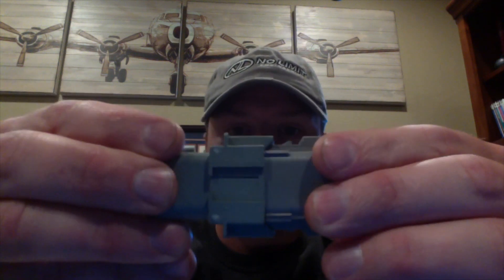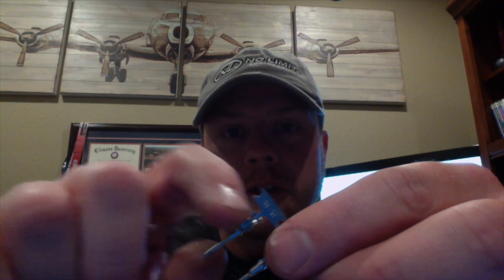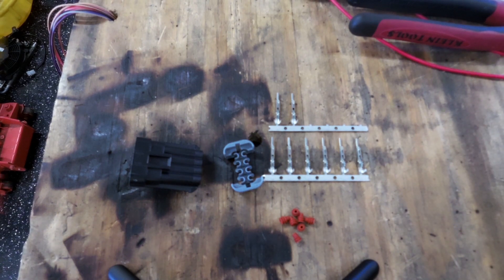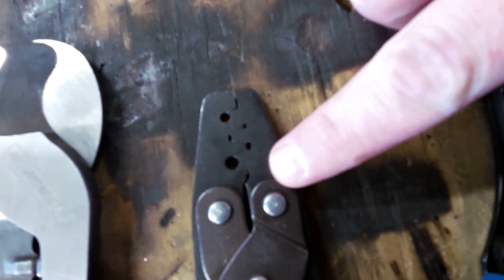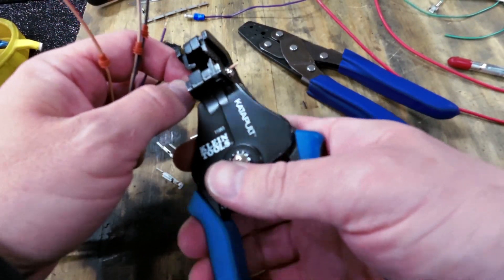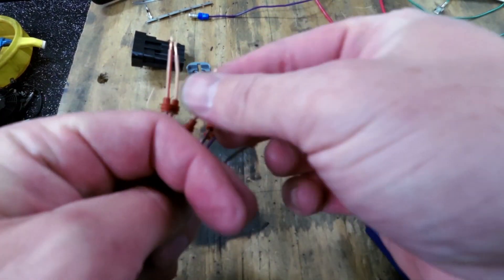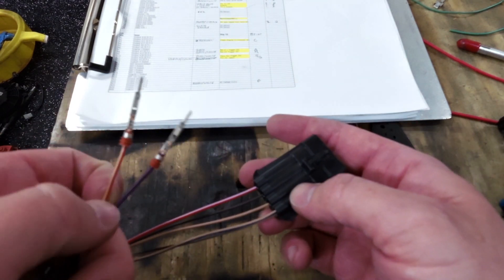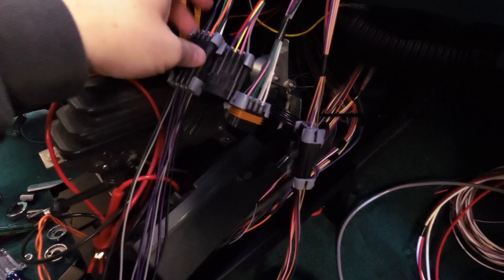MetriPack Connector Overview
In this video I show you some basics on sealed connectors. These connectors show up all over modern cars. I'll show you a Deutsch in the overview and I'll assemble a MetriPack. The MetriPack is a Delphi so GM uses these things all over their engines.